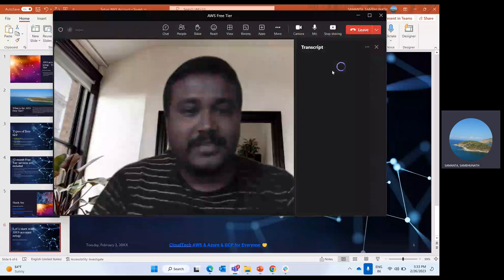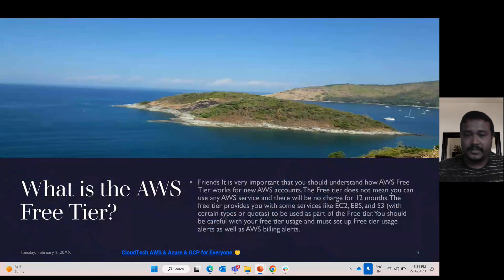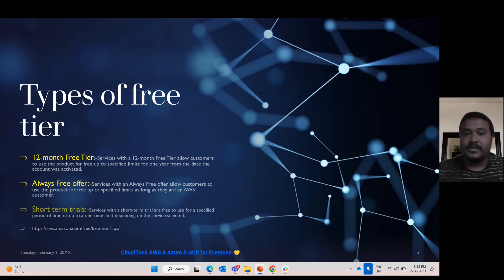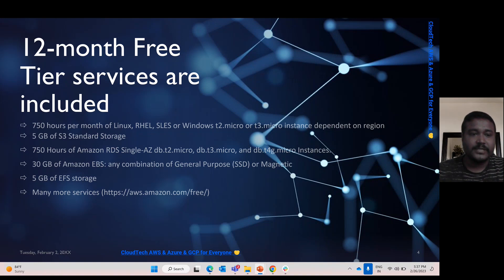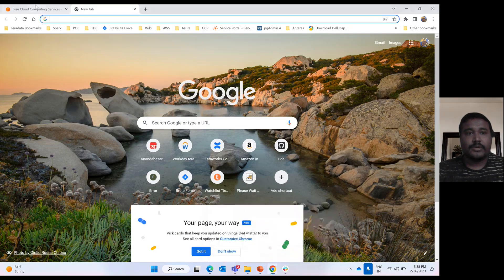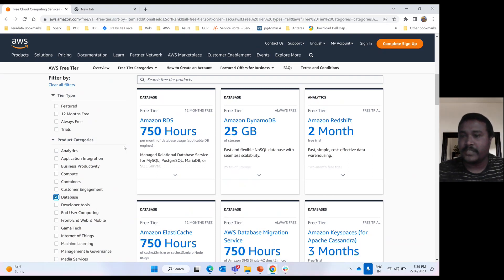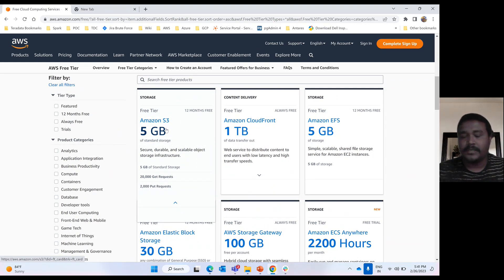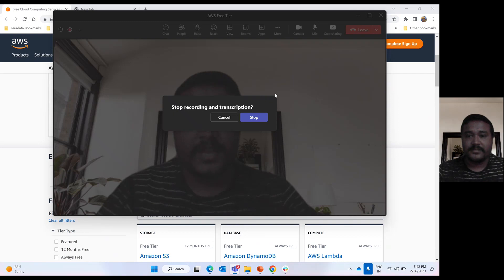AWS Free Tier 2023 | Tips to avoid billing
In this video, I have shared my experience.
2. How to avoid an unexpected bill from AWS?
3. How many hours use AWS EC2 instances?
4. Which services are free in the 12-month free tier?